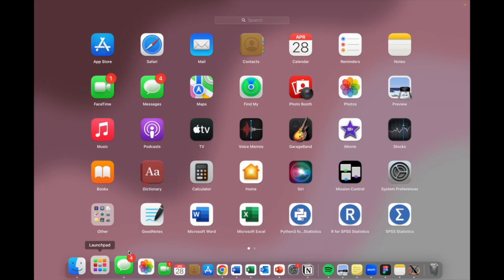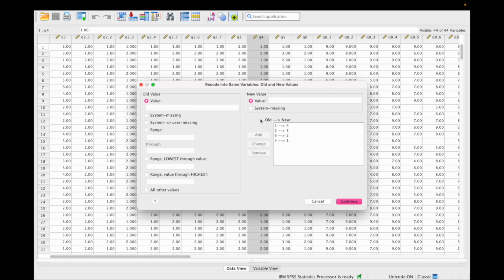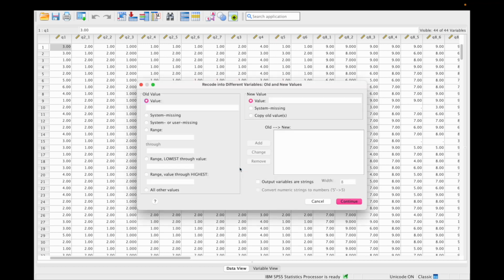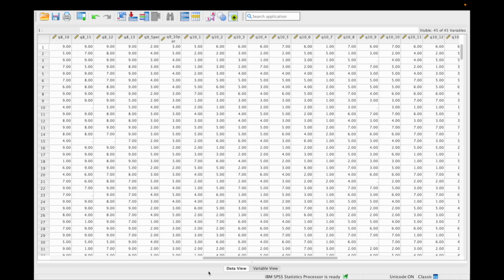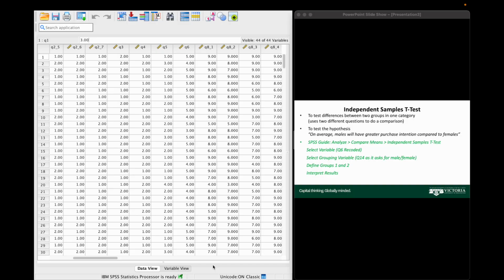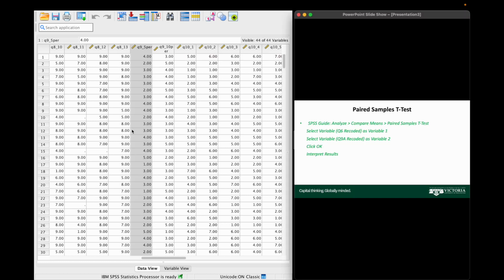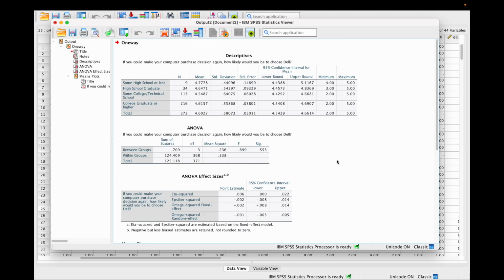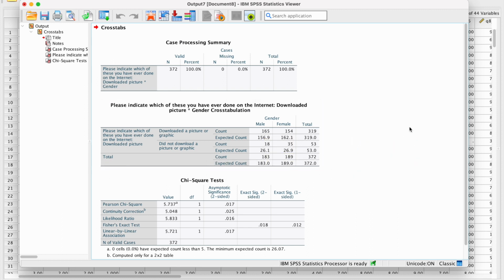SPSS Guide for MARK 203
00:00 - Introduction
00:24 - Getting Started with SPSS
02:10 - Recoding
04:35 - Frequencies
05:49 - Recoding (Continuous to Categorical)
09:39 - Multi-Item Constructs
12:47 - One Sample T-Test
14:36 - Independent Samples T-Test
16:16 - Paired Samples T-Test
20:14 - ANOVA Test
21:42 - Multiple Regression Analysis
23:11 - Cross Tabs and Chi-Square Tests